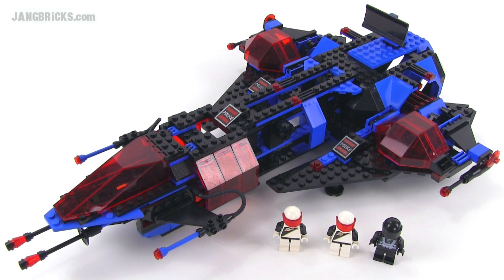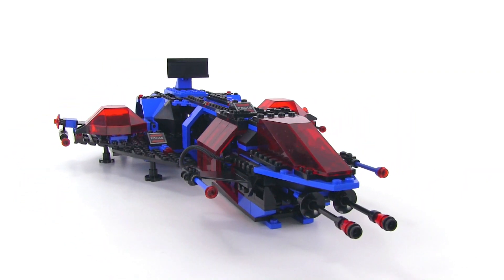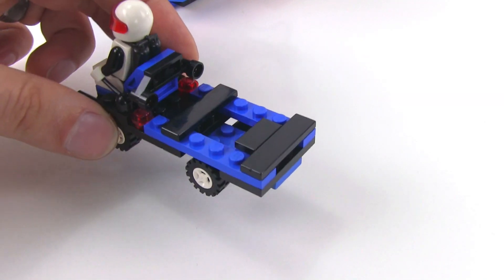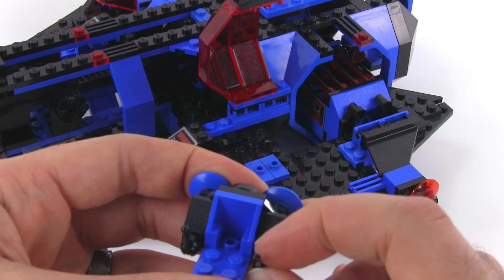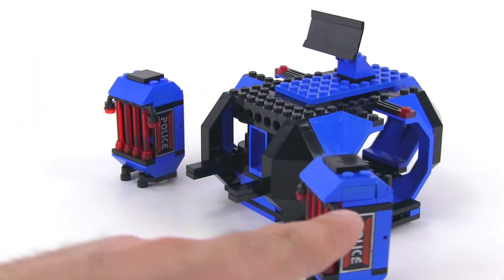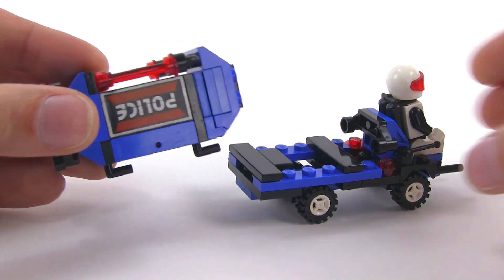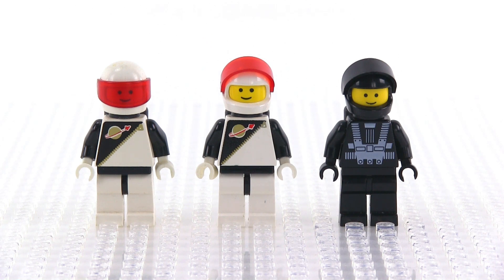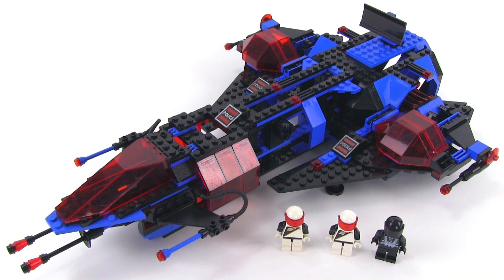LEGO Classic Space Police 6986 Galactic Enforcer / Mission Commander from 1989!